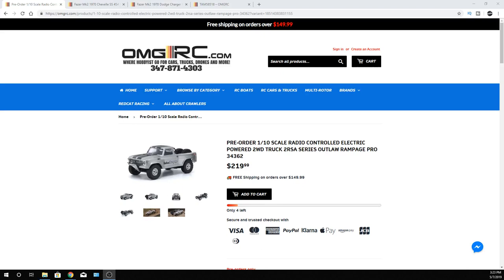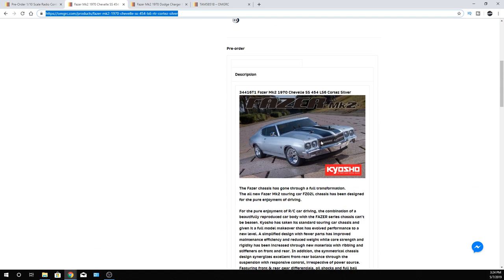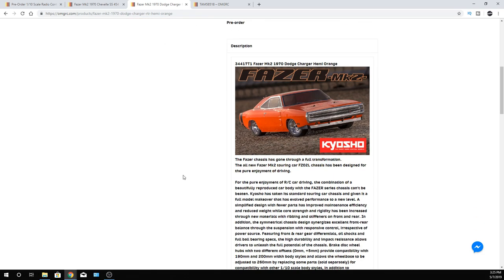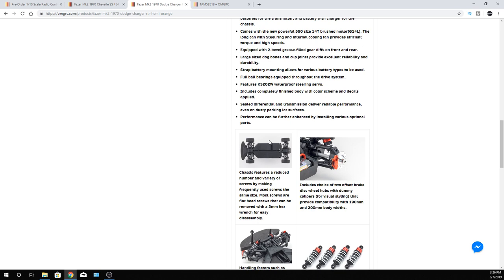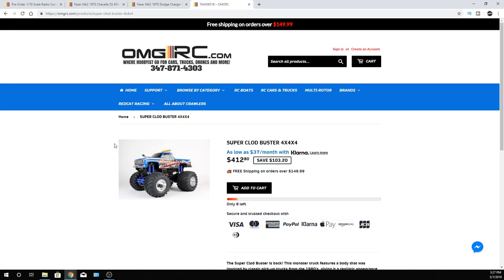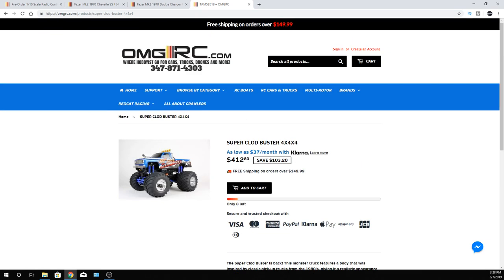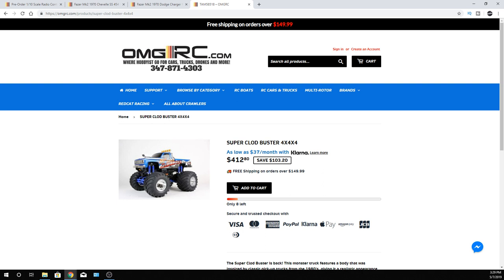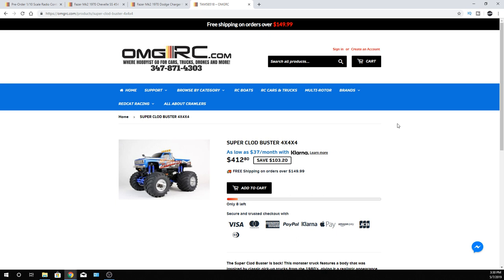Sale at OMGRC.com see description below Save Money🤙 OMGRC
See Down below for deals and codes😀
OMGRC.com
1/10 SCALE RADIO CONTROLLED ELECTRIC POWERED 2WD TRUCK 2RSA SERIES OUTLAW RAMPAGE PRO 34362

FAZER MK2 1970 CHEVELLE SS 454 LS6 RTR, CORTEZ SILVER

Save money by using code: 0JWBE64PSYK1 at check out